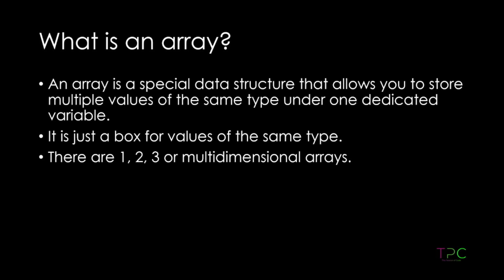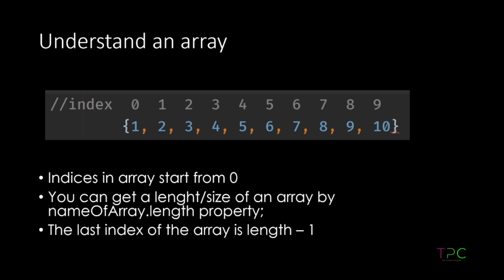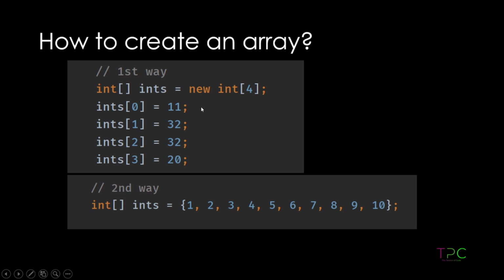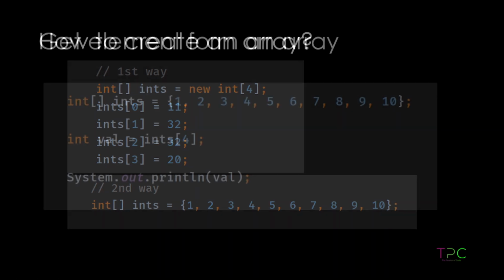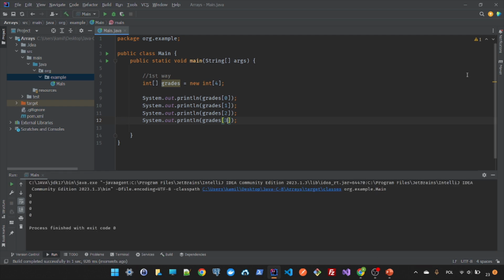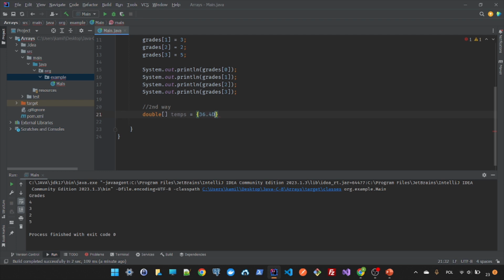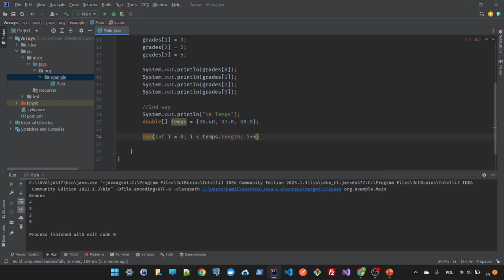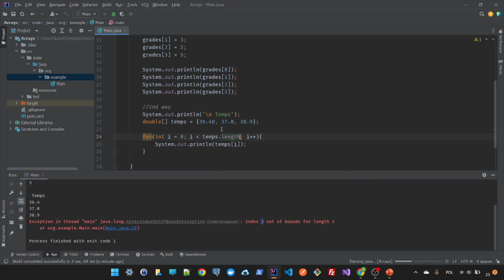Course Java 17 for Beginners by TPC | #16 Arrays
0:00 Intro
0:05 Array
1:08 Indexes
3:06 Creating
5:20 Get elements
5:50 Practice